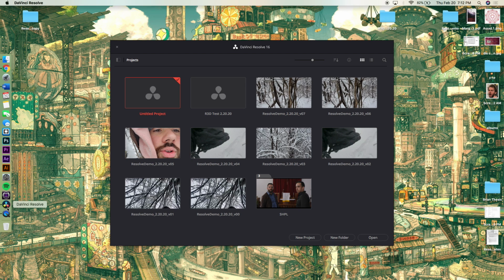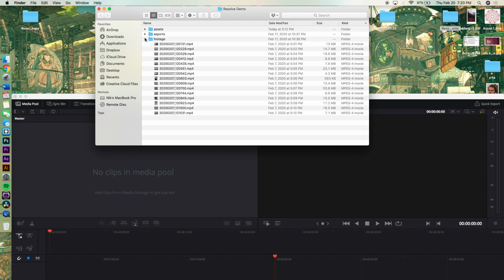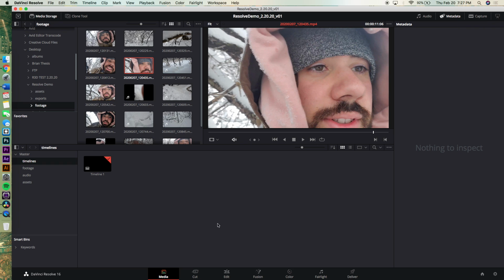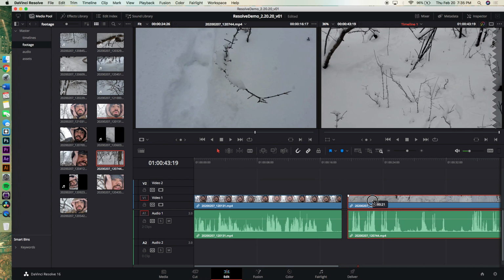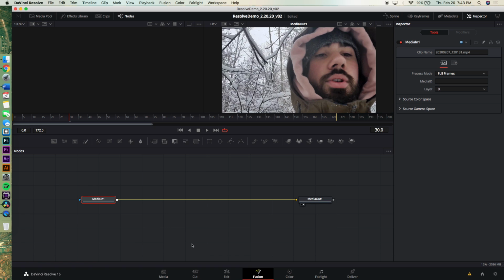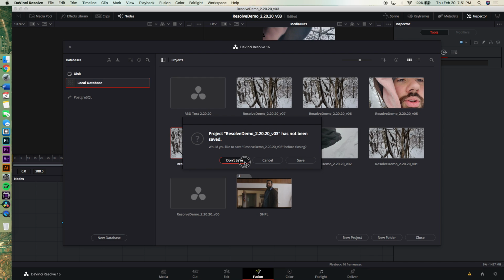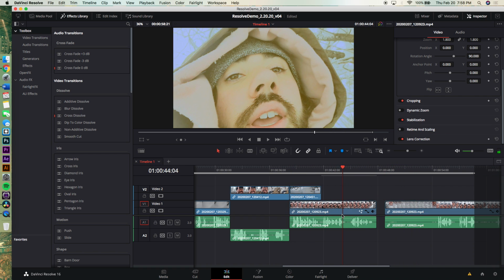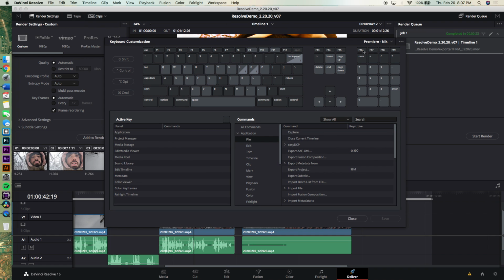Intro to DaVinci Resolve | Nik DiGennaro - Park Post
This week, Nik DiGennaro introduces DaVinci Resolve as an alternative (or compliment) to Adobe Premiere and other popular non-linear editor programs.